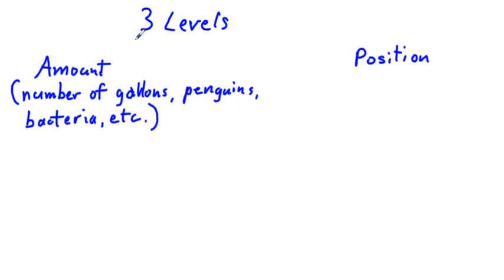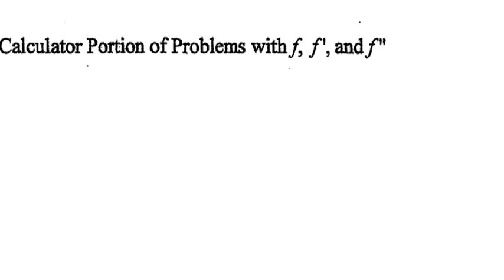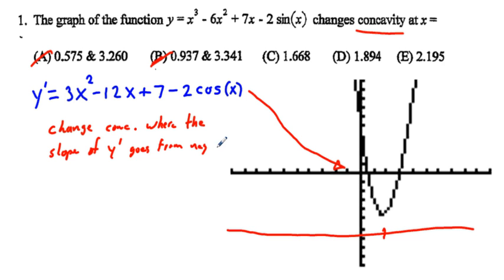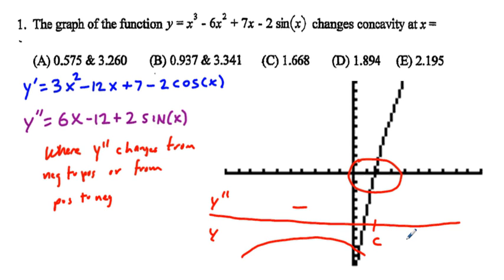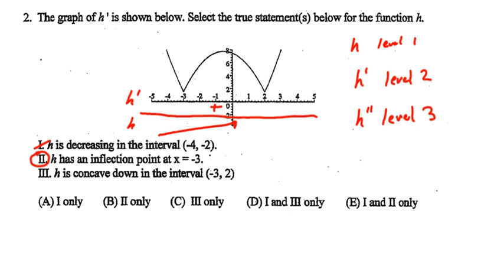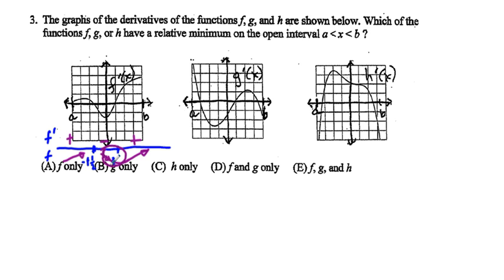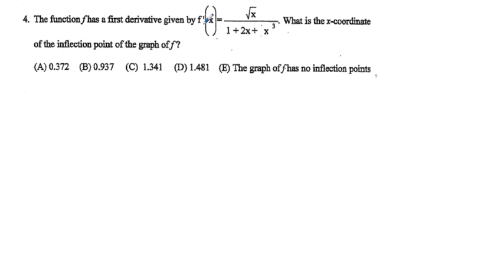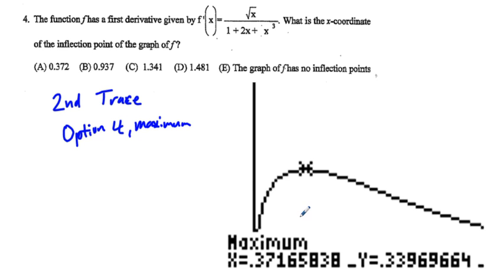AP Calculus Prep Session Part 1 Problems Relating f, f prime, f double prime